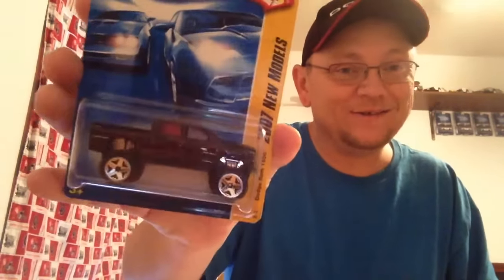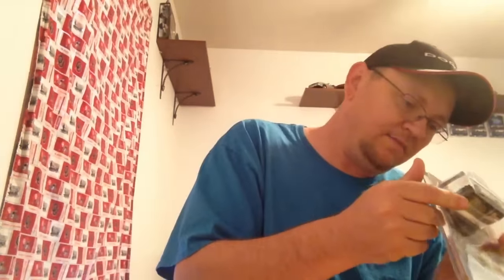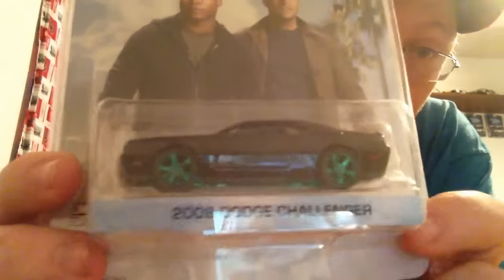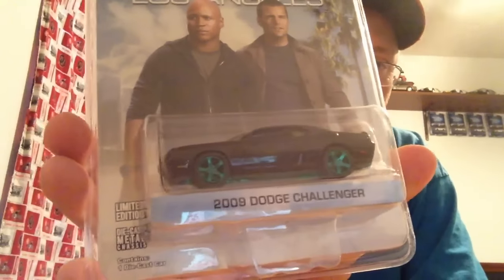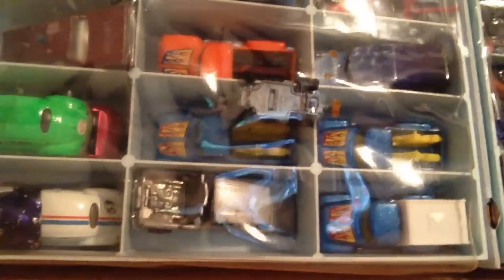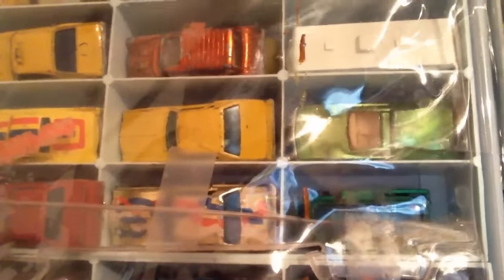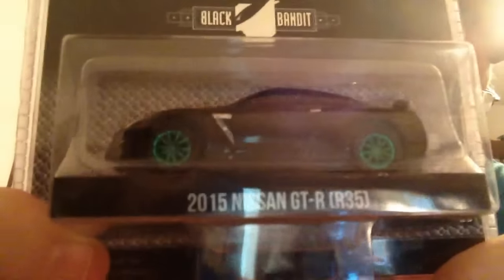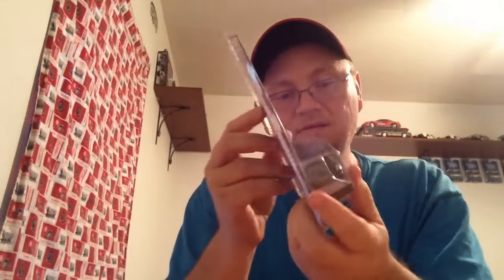mail finds & update on challenger